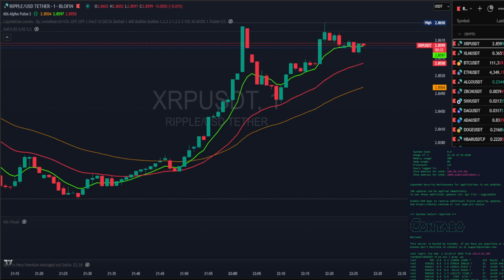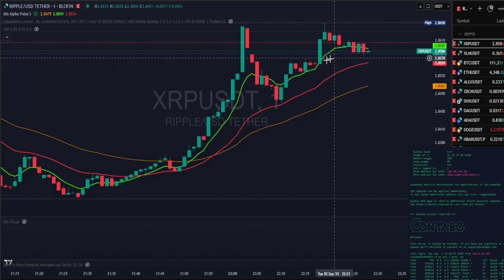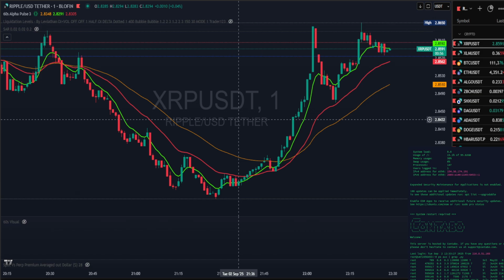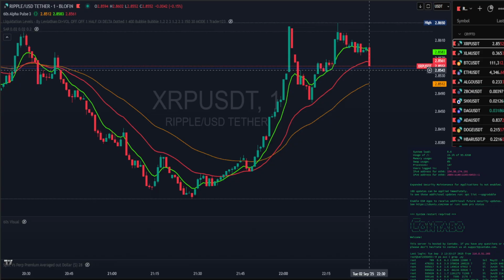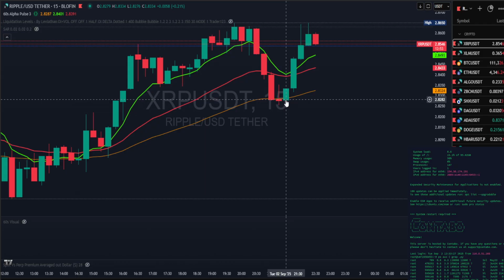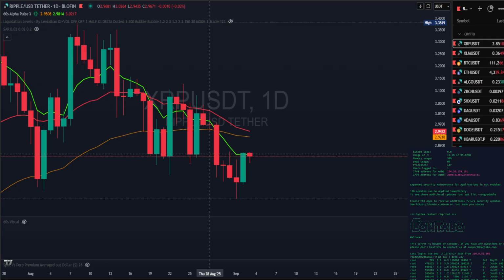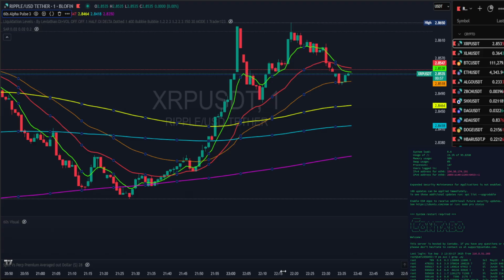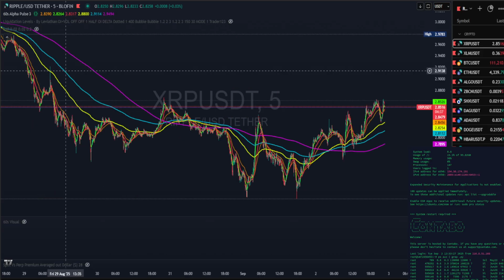📊 Understanding the Indicators, Lines & Setups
🔹 The Indicators

Our system uses visual signals (green for buys, red for sells) across multiple timeframes. Each timeframe (1m, 5m, 15m, 30m, 1h, 2h, 4h, daily) builds on the others.

Green Dot / Buy Trigger → Signals upward momentum forming.

Red Dot / Sell Trigger → Signals downward momentum forming.

Overbought / Oversold zones → Help us identify when a move is likely to reverse.

🔹 The Lines

Each chart has three main lines (Pink, Blue, Yellow):

Pink Line → Represents the deepest liquidity level. When price hits it, the move often stalls or reverses.

Blue Line → Mid-level liquidity. Strong support/resistance. Often hit before Pink.

Yellow Line → Shorter-term line, hit most frequently. Great for scalps and short setups.

👉 Think of these lines as targets where price wants to “fill liquidity gaps.”

🔹 The Setups

The setups come from confluence between timeframes:

1m & 5m together → Short-term scalps (fast profit, quick reversals).

15m & 30m align → Momentum trade setups.

1h, 2h, 4h align → Bigger swing setups, stronger confirmations.

Daily → Macro direction. Once daily flips, expect a major trend shift.

💡 Rule of thumb: When multiple timeframes point to the same level (e.g., all pink lines cluster near the same price), that level becomes high-probability.

🔹 Risk Management Reminder

Always use stop-loss beyond the recent swing (1m HH/LL if scalping).

Never risk more than 1–2% per trade.

Trade what you can afford to lose — no guarantees, just probabilities.

👉 That’s the foundation. Once you see how the indicators, lines, and setups all confirm each other across timeframes, it becomes much easier to call trades with confidence.